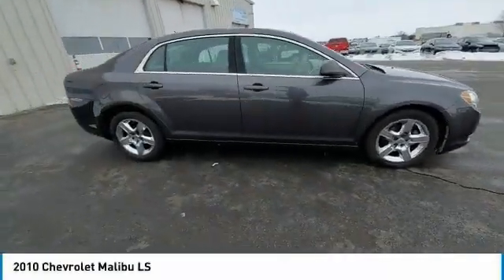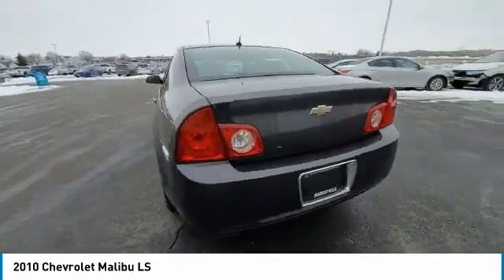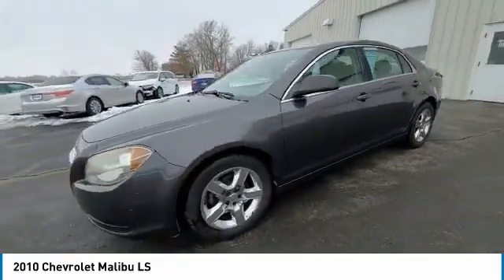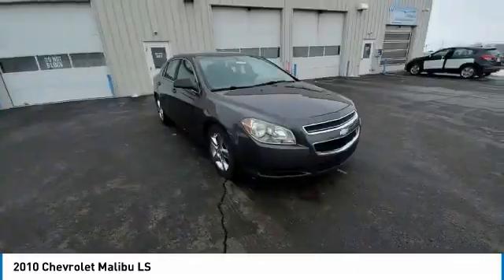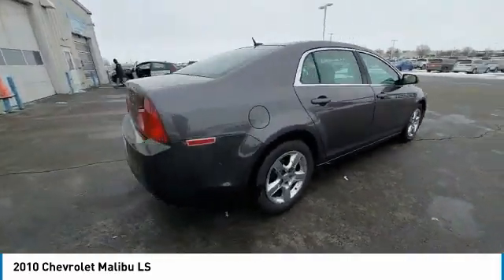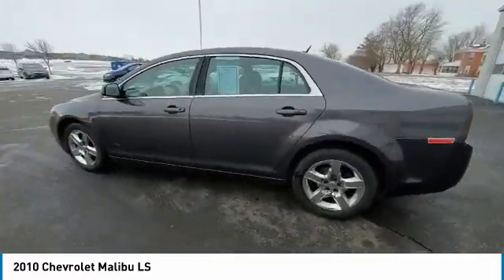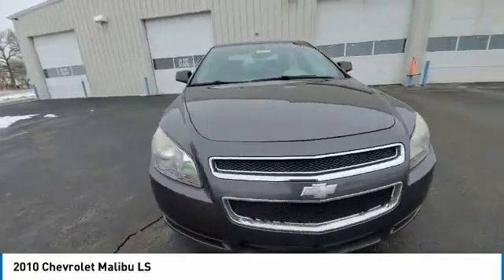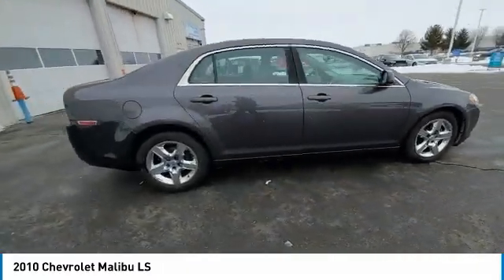2010 Chevrolet Malibu Marysville, Dublin, Delaware, Worthington, Marion, OH A4158812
Taupe Gray Metallic Used 2010 Chevrolet Malibu available in Marysville, Ohio at
2010 CHEVROLET MALIBU Marysville, OH
Stock# A4158812

Honda Marysville
640 colemans Crossing Blvd

*SERVICE & MAINTENANCE COMPLETED:* Stock# A4158812 FEATURES NO LESS THAN $741 IN PREVENTATIVE MAINTENANCE & SAFETY EQUIPMENT UPGRADES. Specifically this Honda Marysville 2010 Chevrolet Malibu reconditioning process Included: Performed a Complete Inside & Out Vehicle Detail, Replaced rear brake pads & resurface brake rotors, Performed complete used car vehicle inspection, and Performed oil and filter change!

Of all the used cars for sale in Ohio this front wheel drive 2010 Chevrolet Malibu LS features an impressive 2.40 Engine with a Taupe Gray Metallic Exterior with a Titanium Fabric Interior. With only 130,965 miles this 2010 Chevrolet Malibu is your best buy in Columbus, OH.

*TECHNOLOGY FEATURES:* This 2010 Chevrolet Malibu represents one of many of Honda Marysville used vehicles for sale in Columbus, OH and includes: Aftermarket Anti Theft System, Anti Theft System, Outside Temperature Gauge, Single-Disc CD Player

*STOCK# A4158812* Honda Marysville has this 2010 Chevrolet Malibu LS ready for a quick sale today. Don't forget Honda Marysville will buy or trade for your car, truck, SUV, van, motorcycle and/or ATV!

Honda Marysville of Marysville, Dublin, Urbana, Lima, Delaware, Marion, OH. You can also visit us at, 640 Coleman's Blvd Marysville OH, 43040 to check it out in person!

*MECHANICAL FEATURES:* Scores 30.0 Highway MPG and 22.0 City MPG! This Chevrolet Malibu comes Factory equipped with an impressive 2.40 engine, an automatic transmission. Other Installed Mechanical Features Include Power Windows, Traction Control, Power Mirrors, Cruise Control, Disc Brakes, Tire Pressure Monitoring System, Intermittent Wipers, Power Steering, Trip Computer, Variable Speed Intermittent Wipers, Tachometer

*INTERIOR OPTIONS:* Marysville, Dublin, Urbana, Lima, Delaware, Marion, OH used car shoppers are lighting up the phones at our Marysville, OH dealership over these interior options: Power Drivers Seat, Telescoping Wheel, Air Conditioning, Bucket Seats, Illuminated entry, Rear Window Defroster, Reading Light(s), Tilt Steering Wheel, Split Folding Rear Seat, Center Arm Rest, Vanity Mirrors

*SAFETY OPTIONS:* If you're making a cross-town Columbus commute from Worthington to Grove City, you'll enjoy peace of mind with the following safety equipment options: Electronic Stability Control, Brake Assist, Occupant sensing airbag, Delay-off headlights, Dual Air Bags, Speed Sensitive Steering, Overhead airbag, Anti-Lock Brakes, Passenger Air Bag Sensor, Front Side Air Bags

*Used Cars Columbus Ohio:* with over 496 Honda used cars for sale at our Columbus, OH Honda dealership. Honda Marysville has the used cars Columbus, Ohio shoppers trust for safety, reliability and service. This week you'll select from one of the 4 Chevrolet Malibu sedans like this Taupe Gray Metallic 2010 Chevrolet Malibu LS that we have in stock!